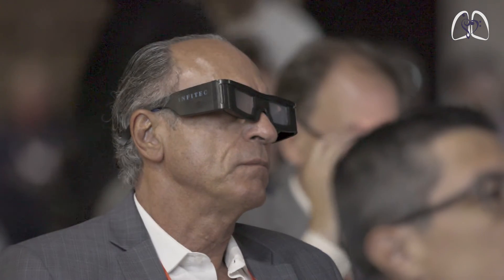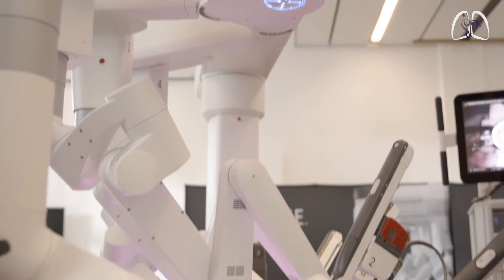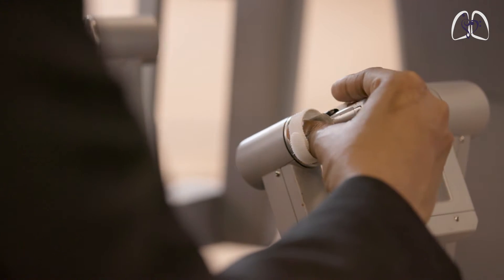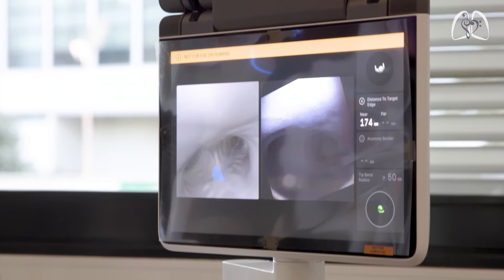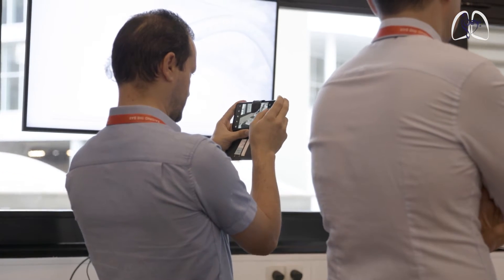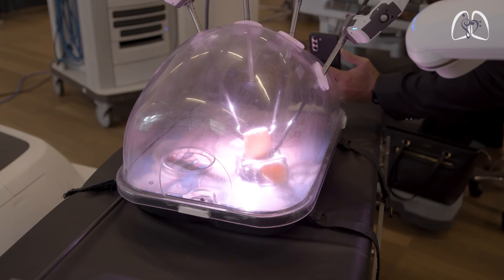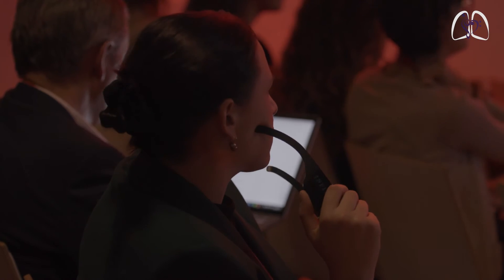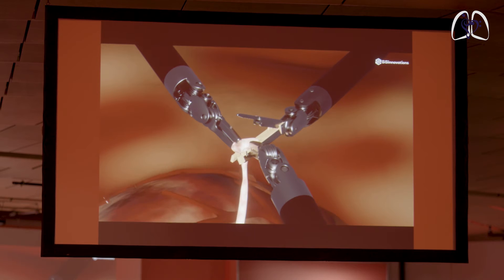Techno-College Highlights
Highlights from Techno-College at the 37th EACTS Annual Meeting in Vienna.